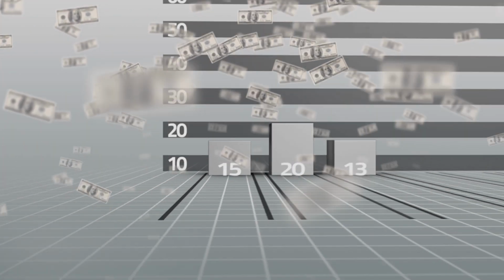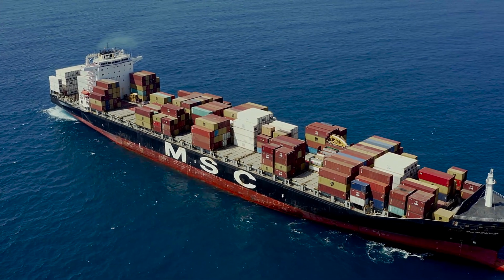Economics Unveiled: Decoding Inflation! 💡🌍 | BlinkLearn 5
Embark on a journey through economic landscapes as we demystify inflation and delve into the strategies governments use to keep economies on track! 🌍💰 Whether you're a finance enthusiast or just curious, this video offers easy-to-understand insights into managing inflation. Let's explore the world together! 🚀🔍

Timestamps:
00:00 - Intro
00:17 - Understanding Inflation
00:39 - Decoding Shrinkflation
01:20 - Unpacking Reasons for Inflation
01:45 - Exploring Different Forms of Inflation
02:08 - Navigating the Impacts of Inflation
02:28 - Government and Central Bank Roles in Inflation Management
03:34 - Conclusion